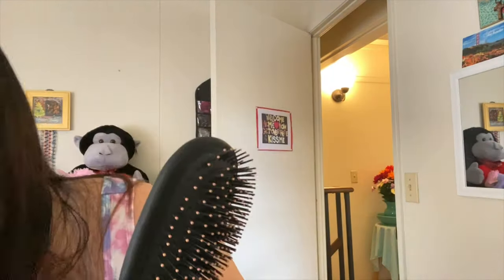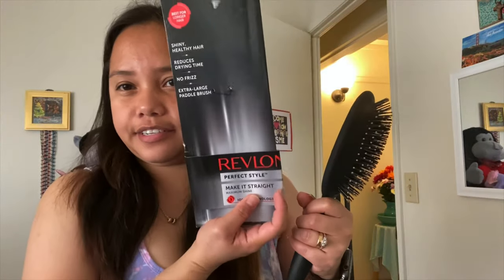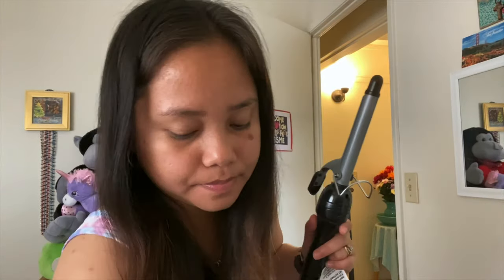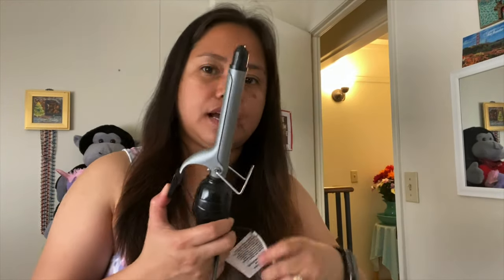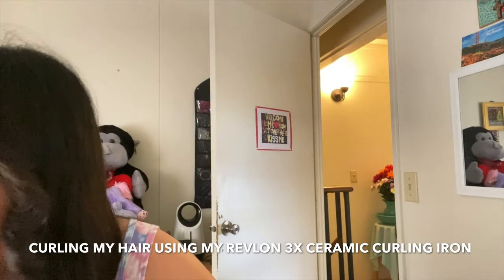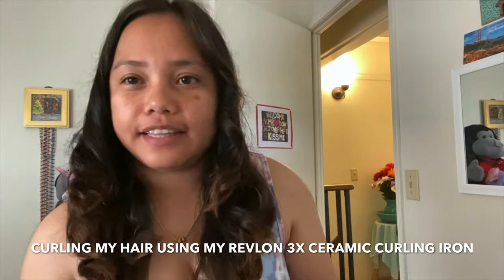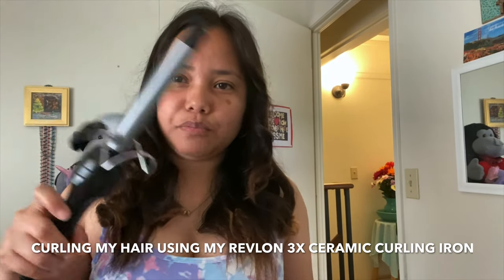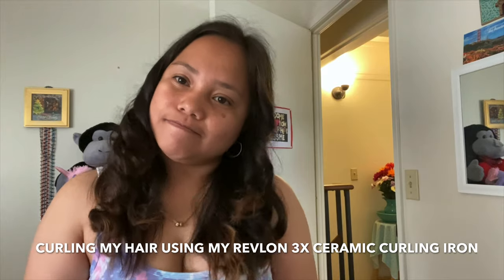How to use Revlon 3x Ceramic Coating Curling Iron | Staying at home | CoRia’s Vlogs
Here is the description of the Revlon product from Walmart website or App.

Thank you guys for watching and supporting my vlogs!